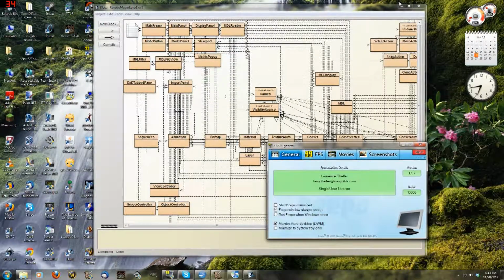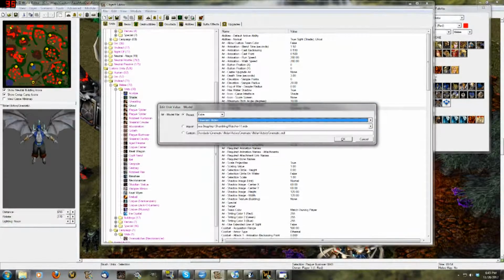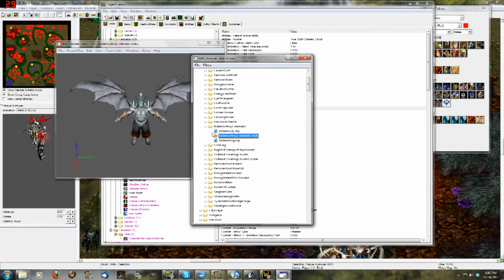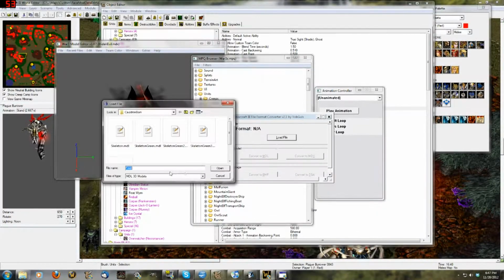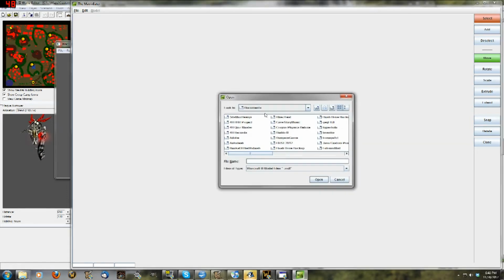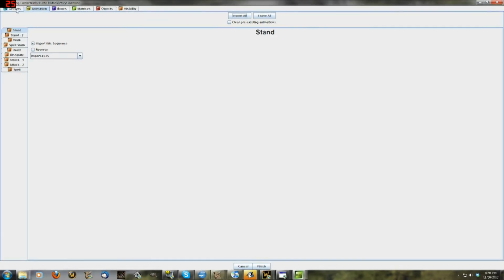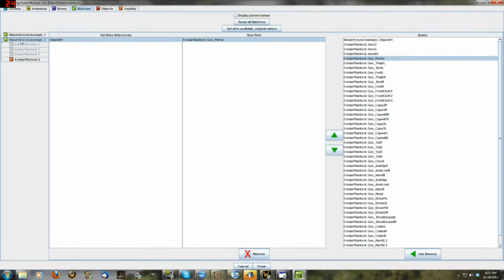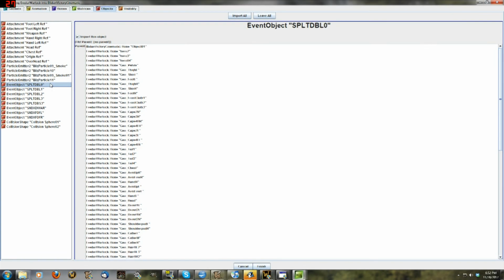How to Use the Matrix Eater for Warcraft MDLs, Part 1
The first part of a tutorial series of how to use the Matrix Eater software that I programmed for Warcraft 3, with the design of it being a replacement for Oinkerwinkle's Vertex Modifier (although currently it does not have all of the Vertex Modifier's features, and it may benefit modelers to use both programs rather than one or the other).